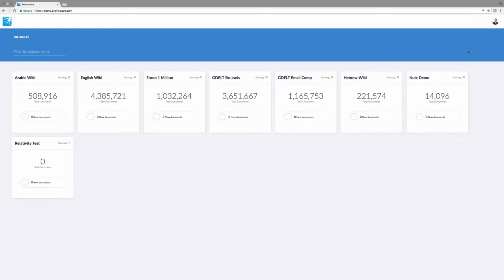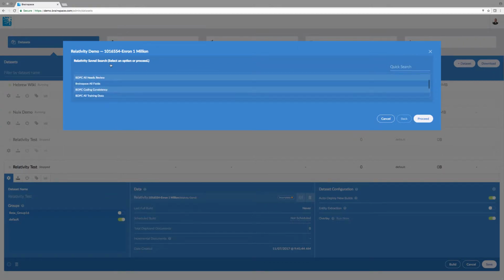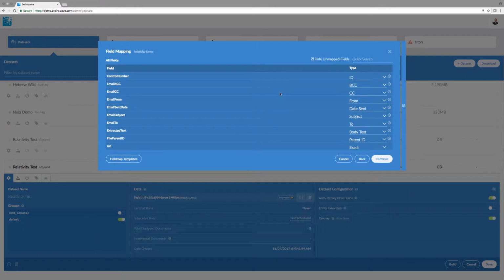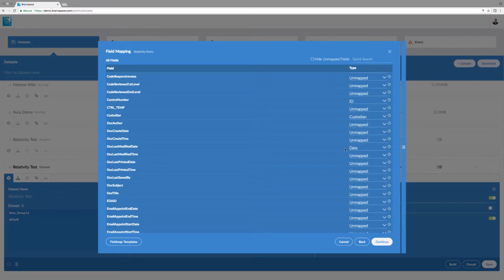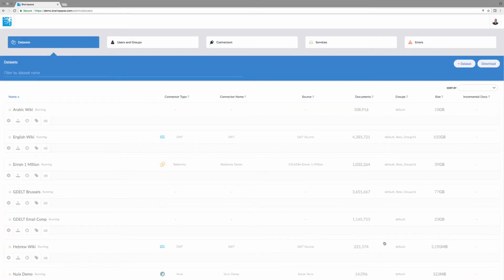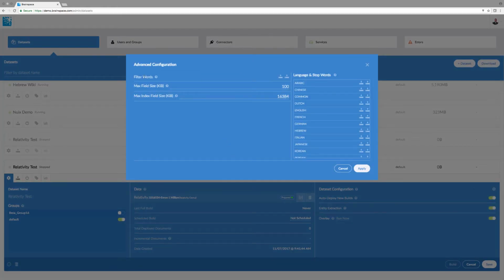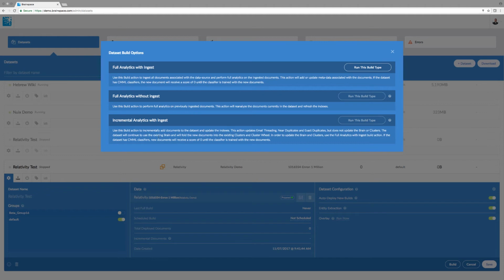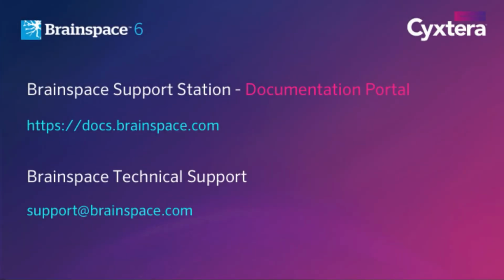How to Create Dataset Relativity